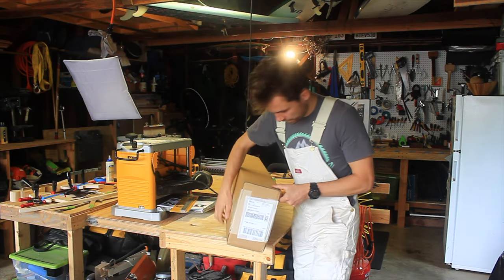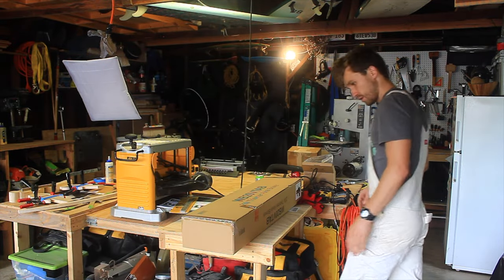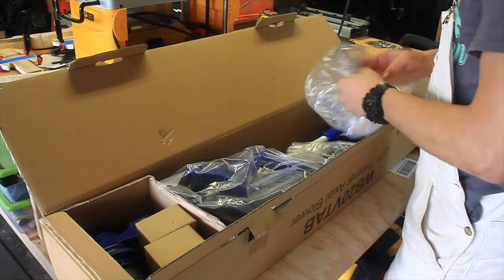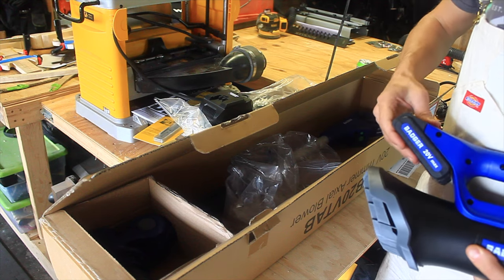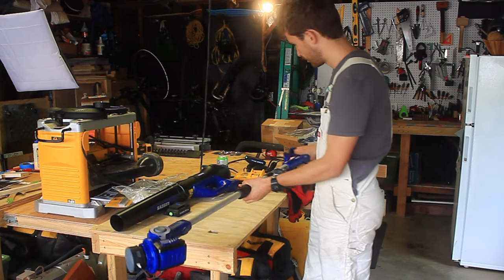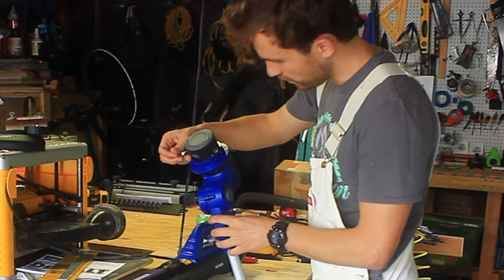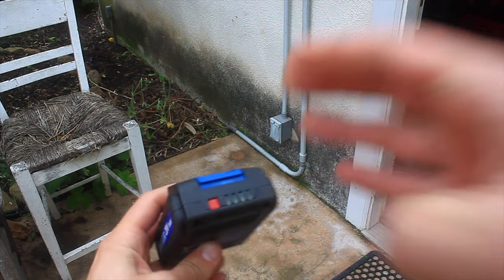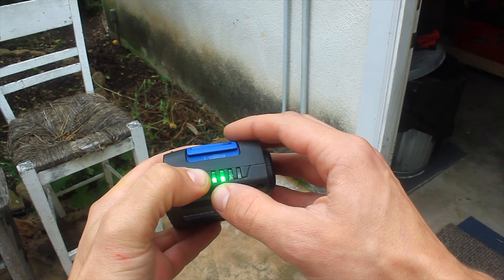Free Weed Eater and Blower from Wild Badger Power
In this episode of Second Son Woodworks, I am giving away an electric battery powered weed eater and blower from @wildbadgerpower.

Wild Badger Power sent me two sets of this super useful garden/shop tools, one for me, and one for you! Watch the video to see how you can enter.

If you want to go ahead and purchase this set, here is a

Add me on Instagram, Facebook and TikTok: @secondsonwoodworks